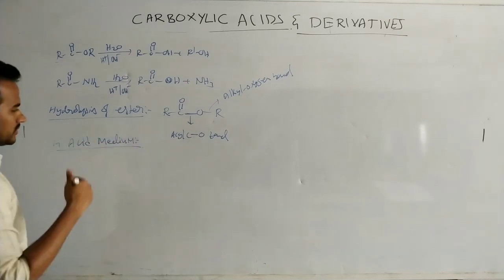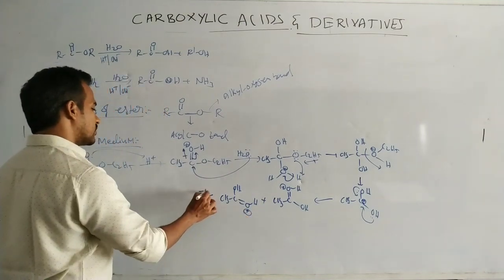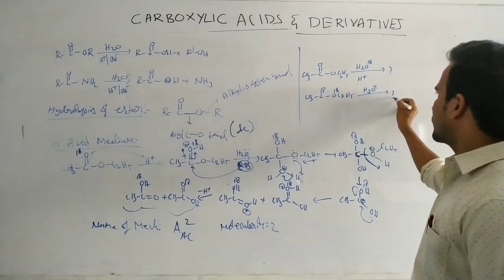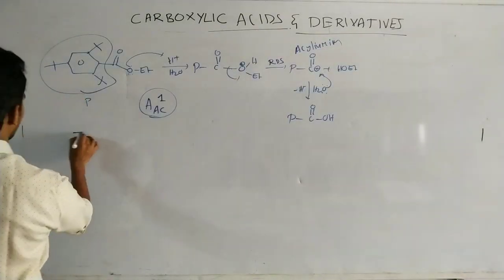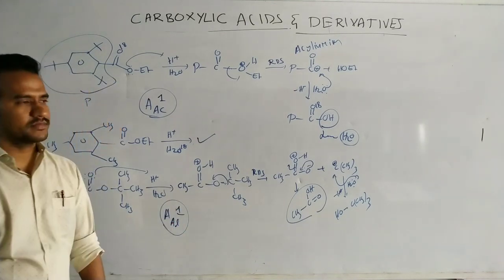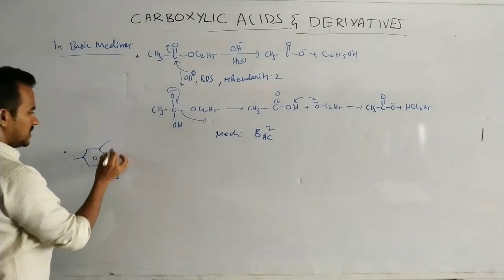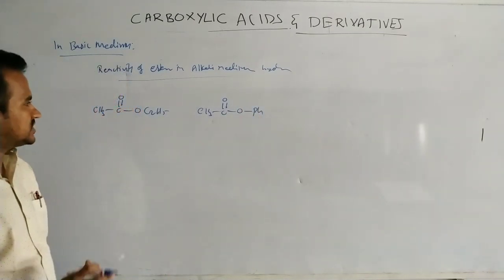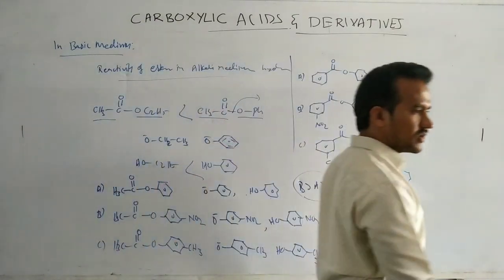Ester hydrolysis l Carboxylic acids lecture-2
Ester hydrolysis five types